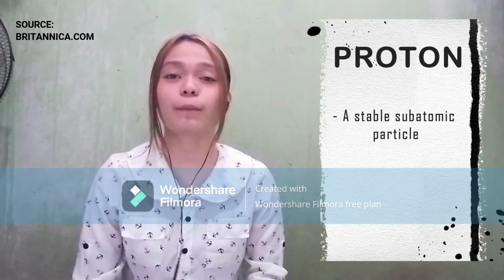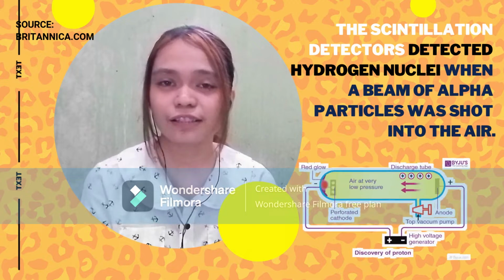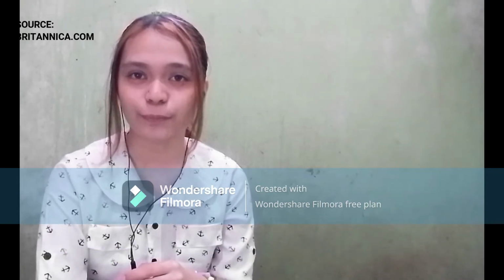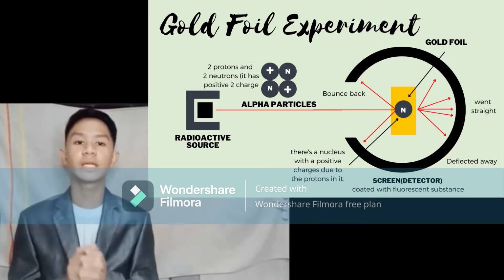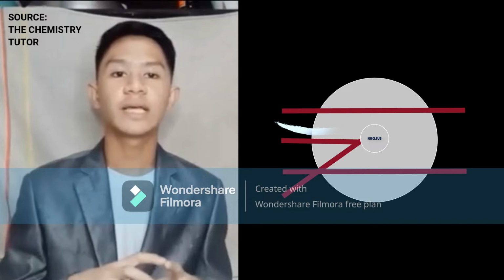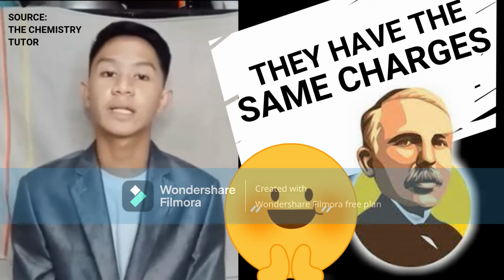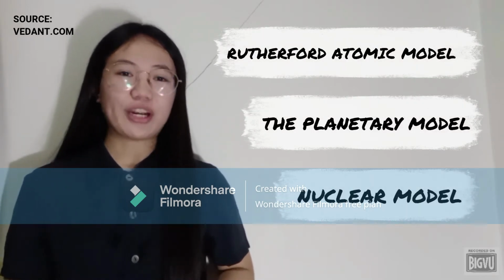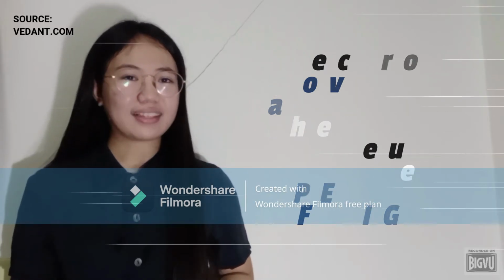GROUP 7: Ernest Rutherford & Proton Discovery (Experiment and Nuclear Model of an Atom )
PCAS-O6-102A
Group 7: Ernest Rutherford & the Discovery of the Proton (Thin Gold Foil Experiment & Rutherford’s Nuclear Model of the Atom)

Presenters:
Gonzaga, Mabelle Allenlou
Caras, Shane Clarisse
Lagdameo, Alfie
Ibañez, Raquel
Caluya, Jemimah Erin